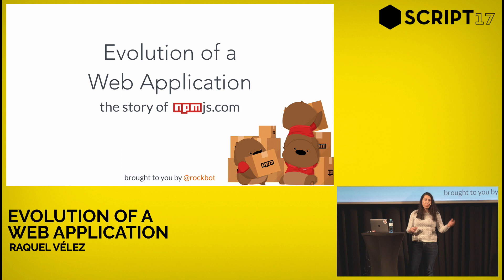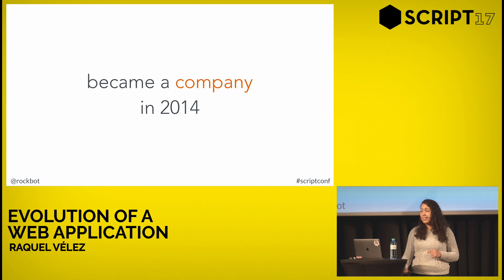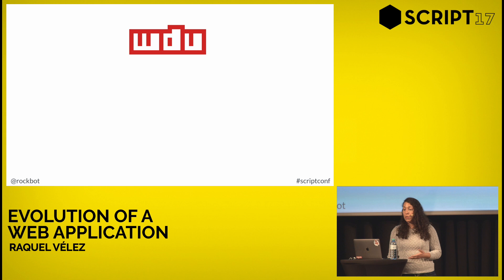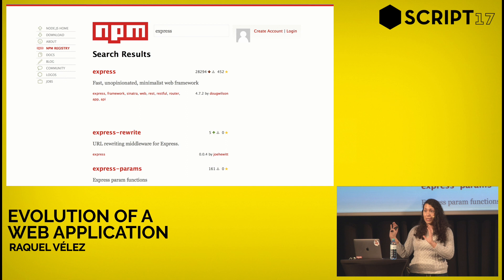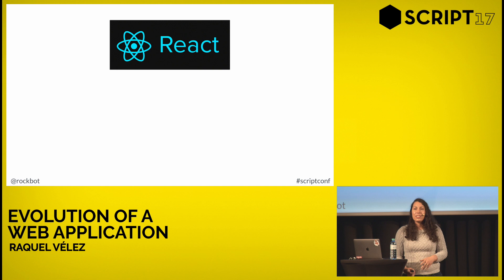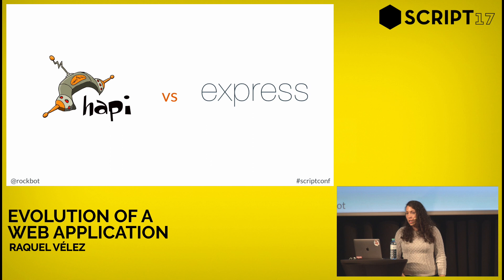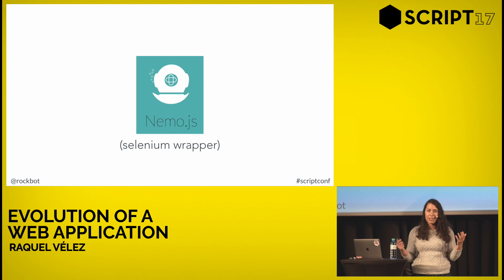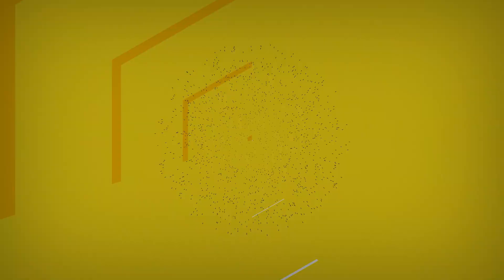Raquel Vélez - Evolution of a Web Application / Script'17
This is the story of npmjs.com: how it started as a special snowflake web application, got rewritten into an almost-modular-but-not-quite monolith, and began its next steps towards becoming a real, honest-to-goodness conglomeration of microservices.

From zero lines of front-end JavaScript to what looks like a React-based application, I will dive into how we have managed to keep up with our users, anticipated their needs, and tried (and sometimes failed!) to give them a good experience.

Titles by Fredmansky
Video by Thomas Pink, Sascha Zarhuber, Christian Oberhamberger

Script'17 by Sebasitan Gierlinger & Stefan Baumgartner